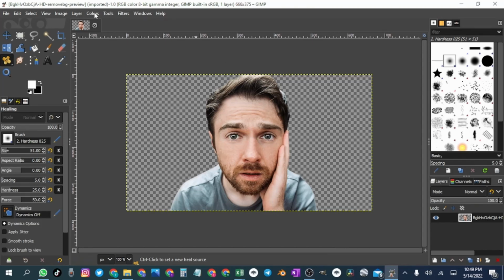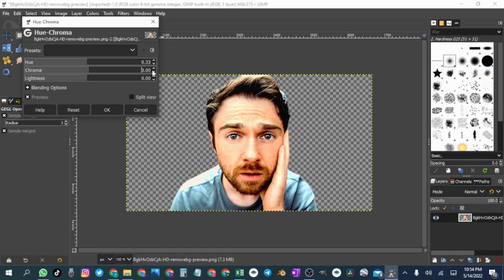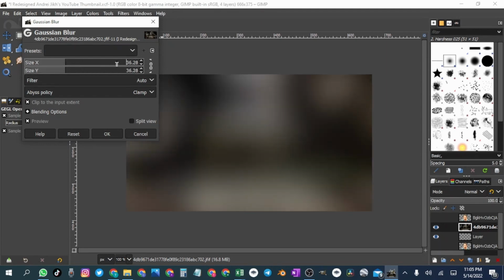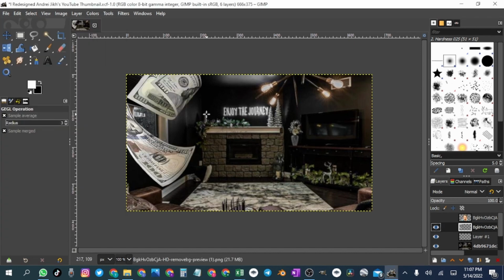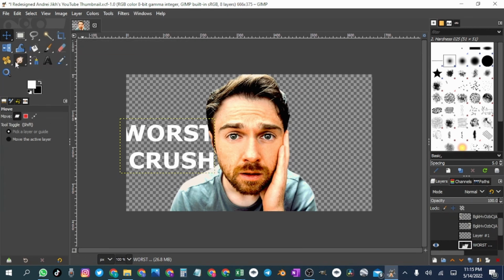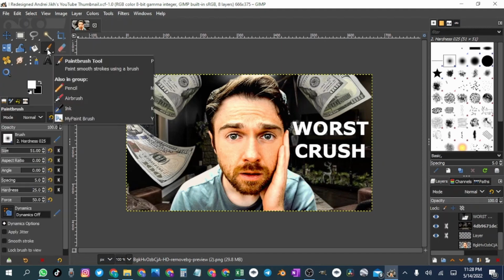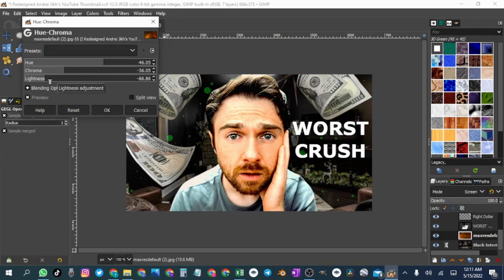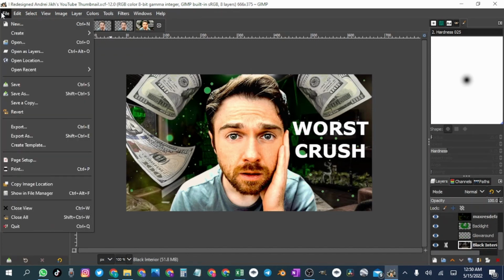I Redesigned Andrei Jikh's YouTube Thumbnail on GIMP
Today we are going to redesign Andrei Jikh's YouTube Thumbnail on GIMP in this I Redesigned Andrei Jikh's YouTube Thumbnail on GIMP video.